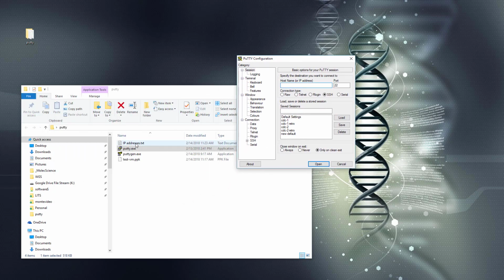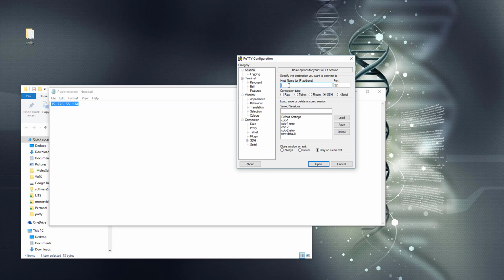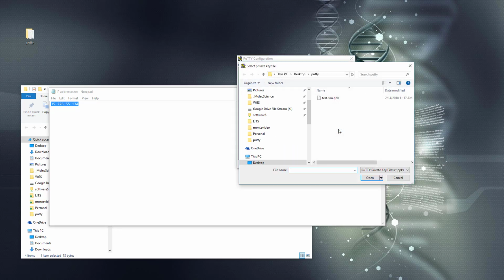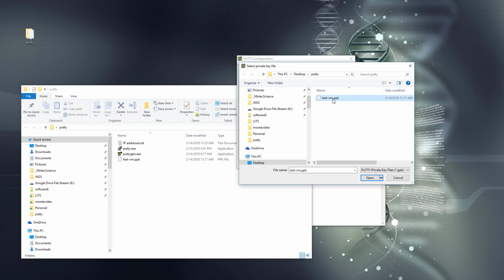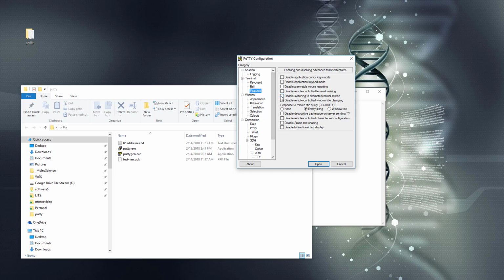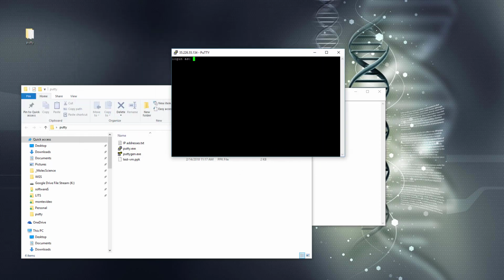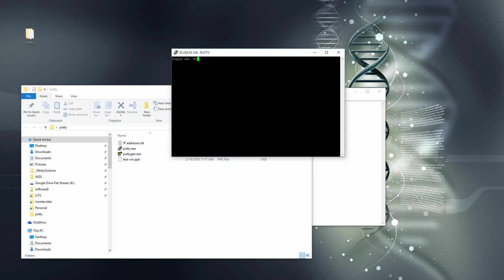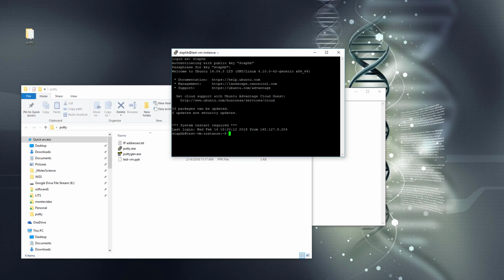Connecting to StaPH-B VM using Putty